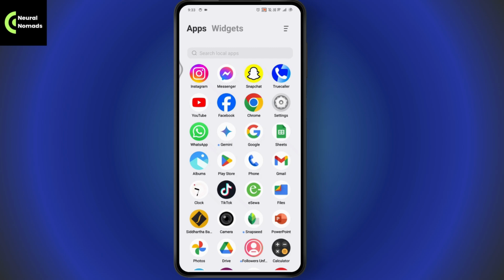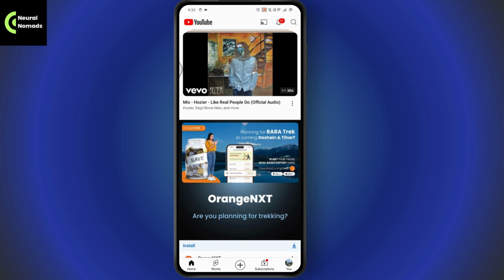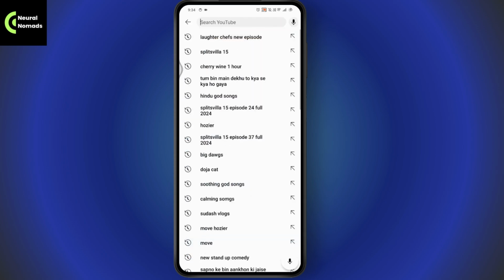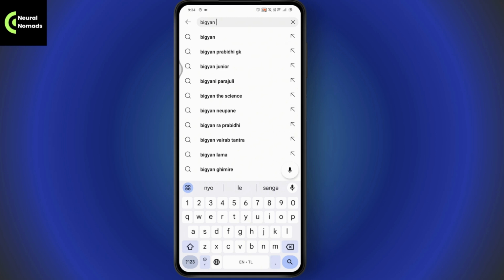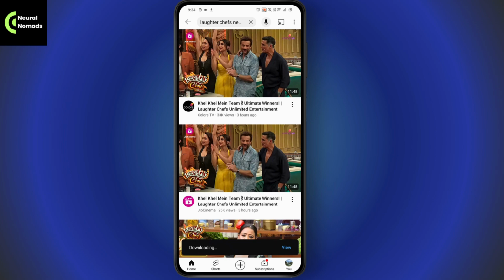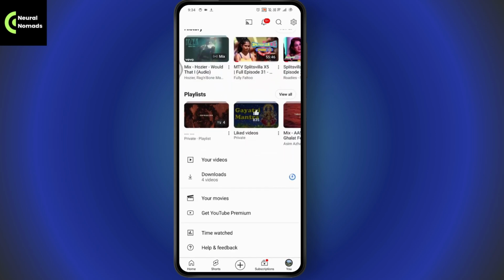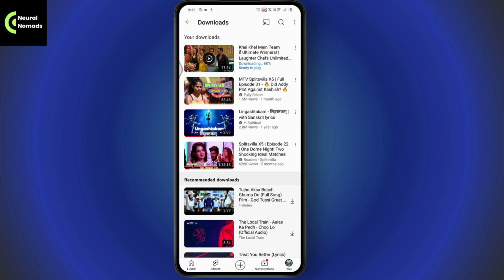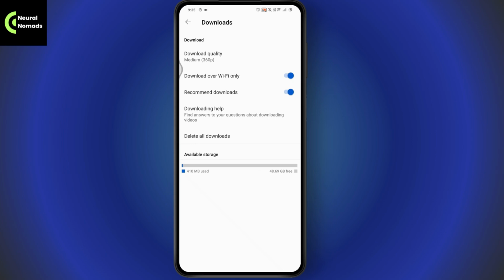How To Fix Youtube Video Not Downloading Problem | Fix This Video Is Not Downloaded Yet YouTube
How To Fix Youtube Video Not Downloading Problem
how to solve youtube video not downloading problem
fix youtube video not dowload
youtube video download problem kaise solve kare
solve youtube video not downloading problem

Having trouble downloading YouTube videos? You're not alone! In this video, we'll guide you through several solutions to fix the YouTube video not downloading problem. Whether it's an issue with your app, device, or internet connection, we’ve got you covered with easy-to-follow steps.

0:00 - Introduction
0:12 - Checking Your Internet Connection
0:24 - Updating the YouTube App
0:36 - Clearing App Cache and Data
0:48 - Freeing Up Device Storage
1:00 - Verifying YouTube Premium Subscription (If Applicable)
1:12 - Reinstalling the YouTube App